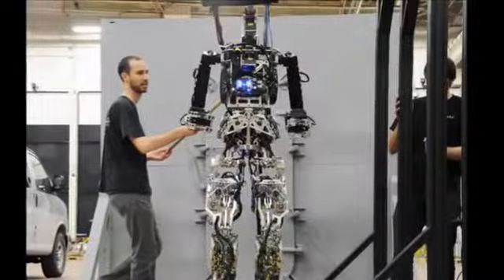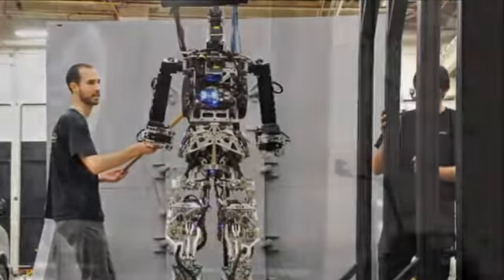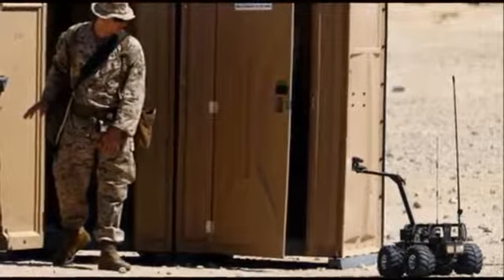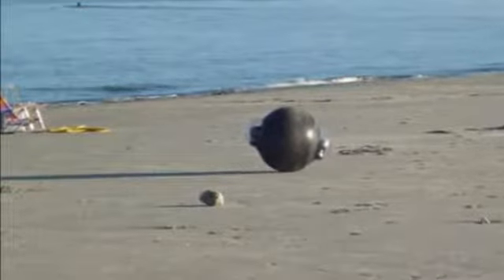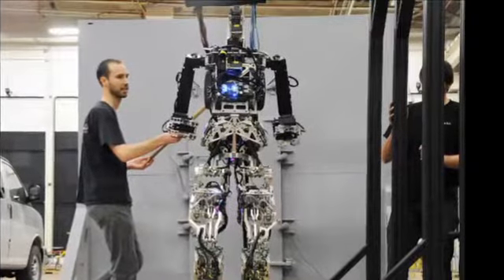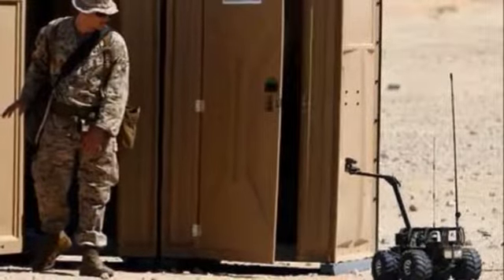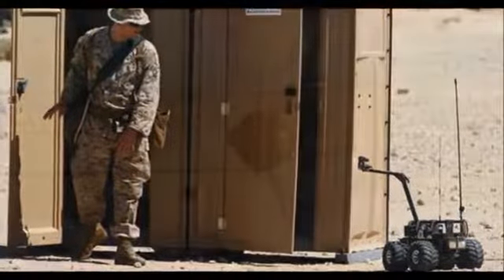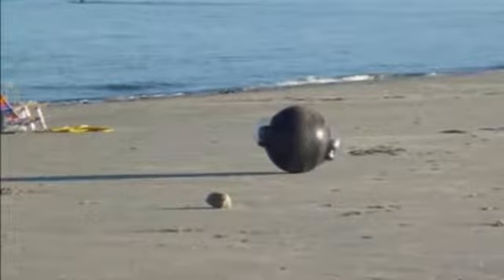Firefighting Robot Prepares To Walk Through Flames BREAKING NEWS 1 APRIL 2014 HQ